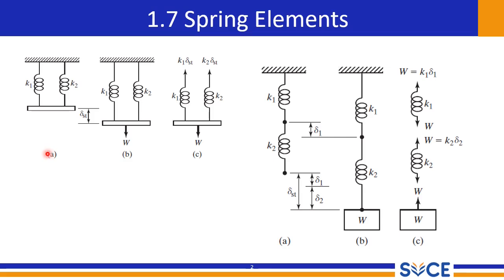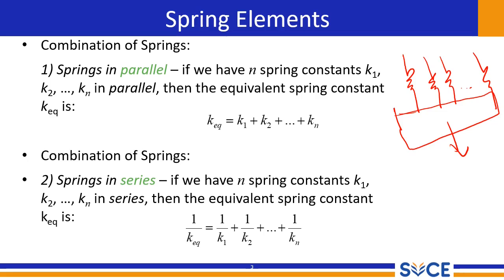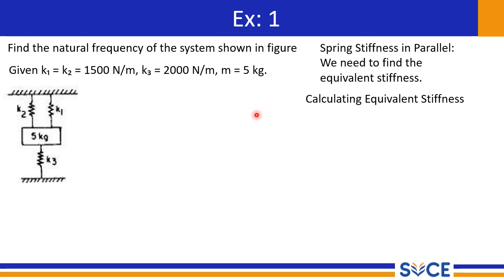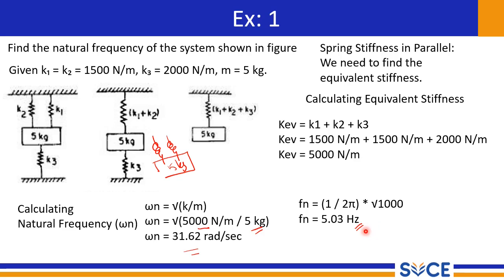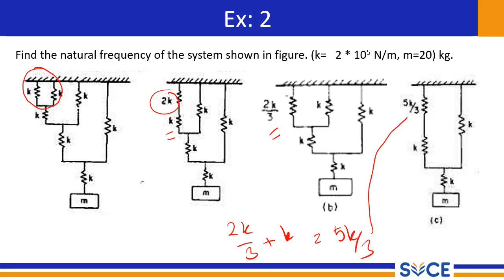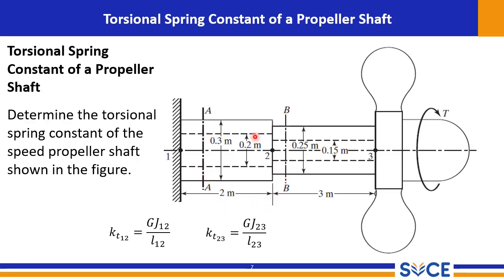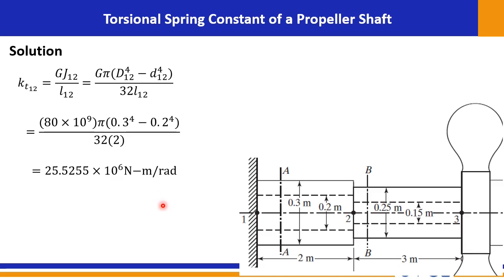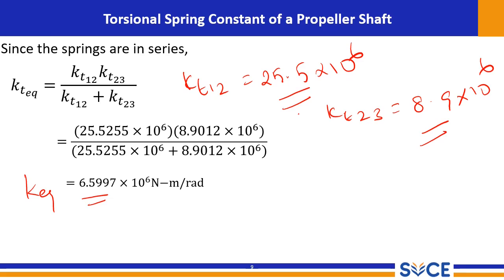ME22088 UNIT 1 11